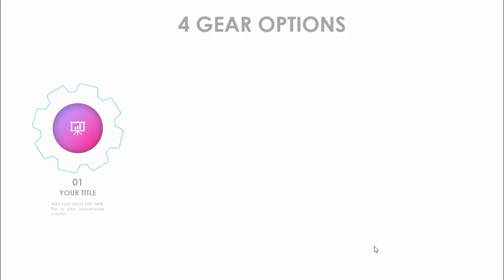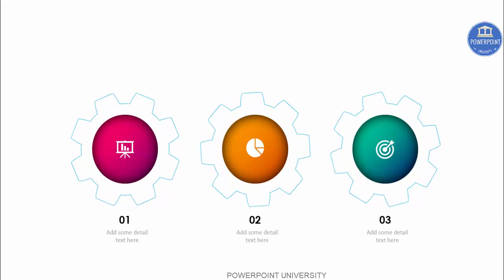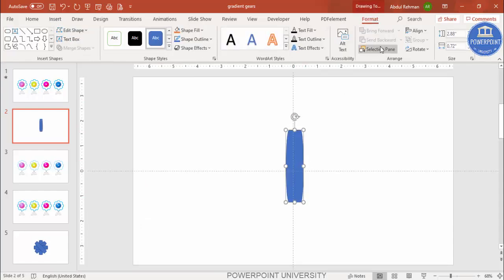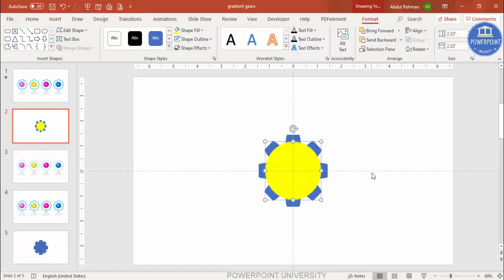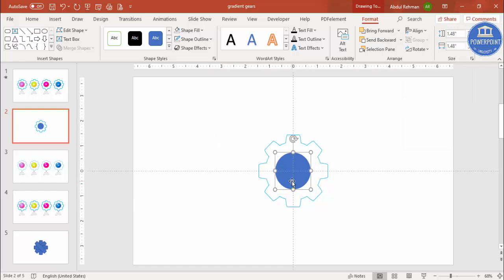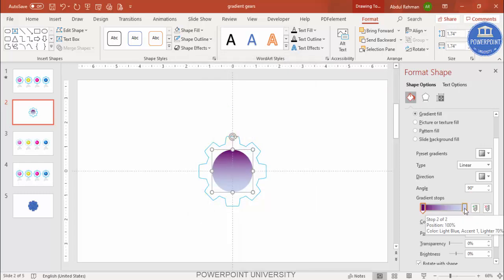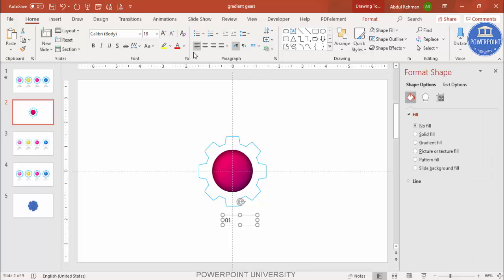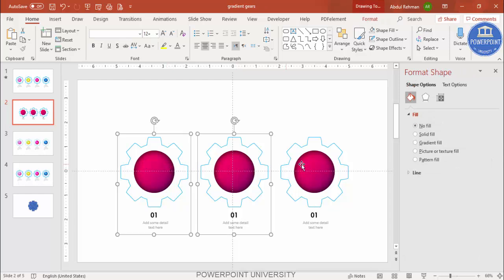Animated Gear Options Infographic Slide in PowerPoint